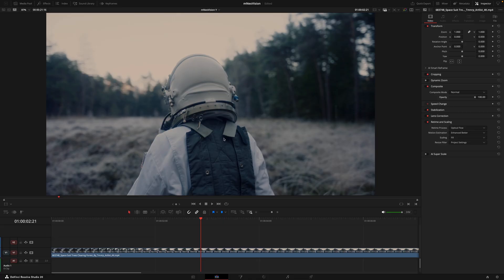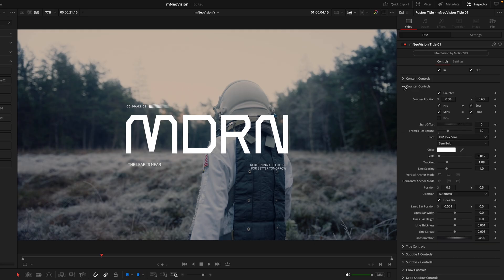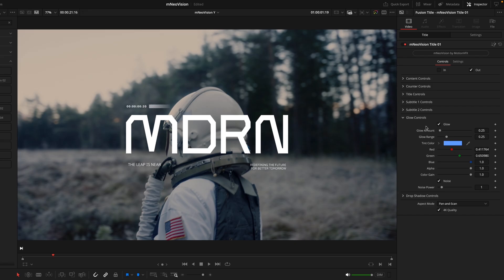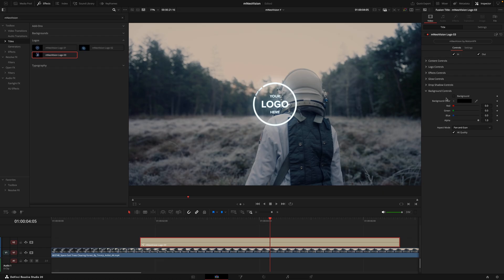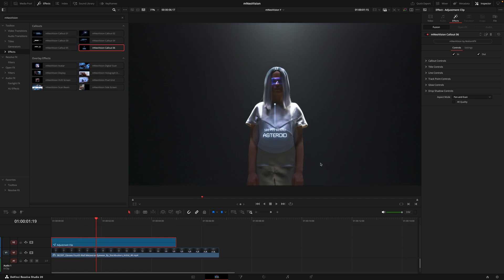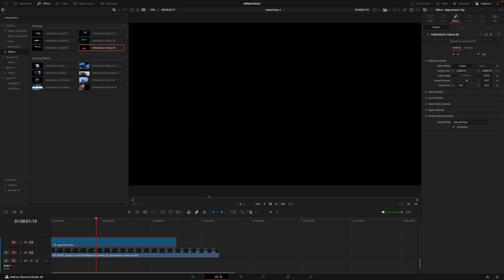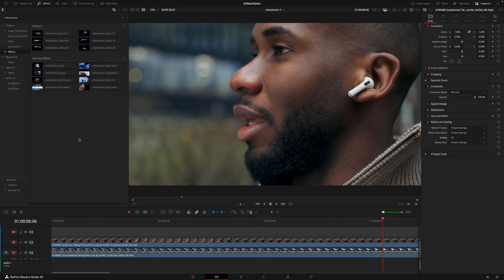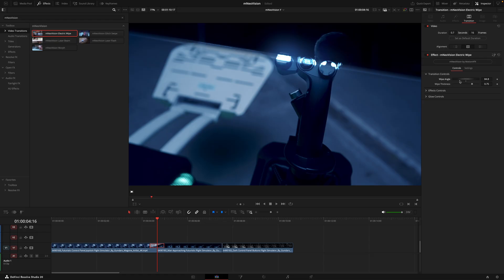Create a futuristic look in DaVinci Resolve — mNeoVision Overview — MotionVFX.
Step into the future of editing and let your vision shine! Jump into a quick overview of mNeoVision prepared by our talented tutor JC, and get ready to enter the editing hyperspeed!
Learn how to apply all types of elements and effects included in the pack, see how you can customize them, and get all the tips and tricks you need to build professional-grade content in minutes!